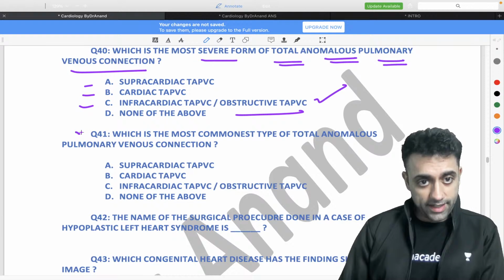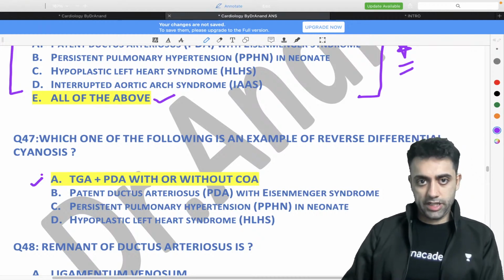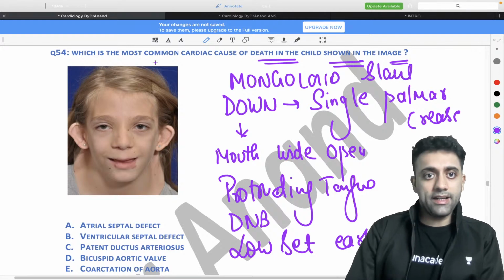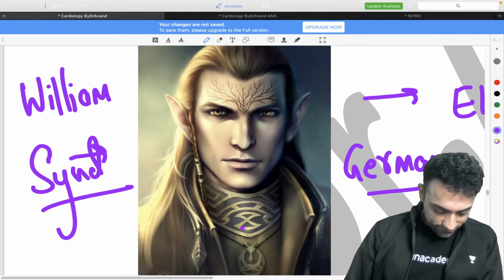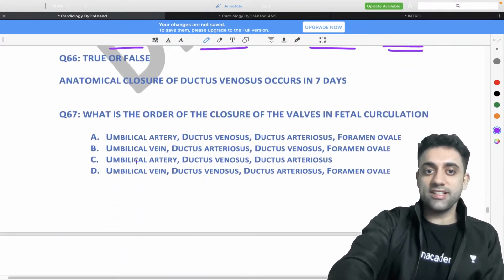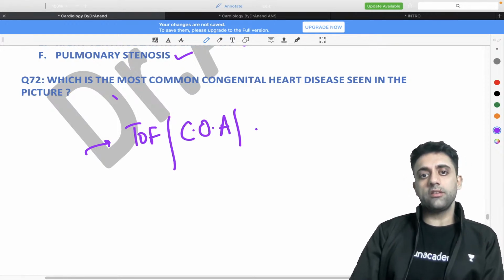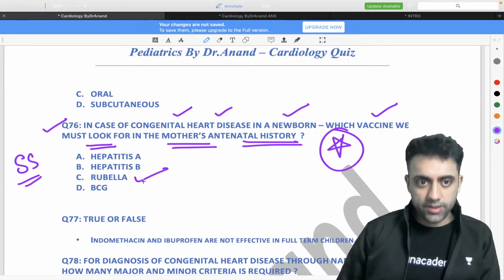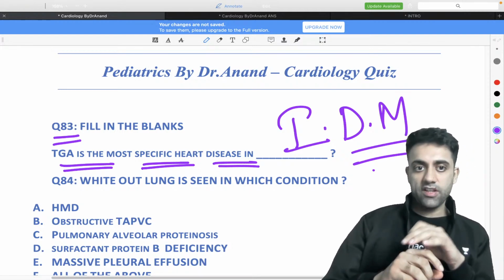Conquer NEET PG 2022: Cardiology Part-12 | Pediatric | Let's Crack NEET PG | Dr.Anand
In this session, Dr.Anand Bhatia will be teaching about Conquer NEET PG 2022: Cardiology Part-12 | Pediatric For NEET PG 2022.

Unacademy Subscription Benefits:
1. Learn from your favourite Educator
2. Dedicated DOUBT sessions
3. One Subscription, Unlimited Access
4. Real time interaction with Educators
5. You can ask doubts in live class
6. Limited students
7. Download the videos & watch offline

Get the NEET PG Iconic Advantage:
1. Personal Coach
2. Study Planner & Bi-weekly Reviews
3. Dedicated Doubt Clearing Space
4. Personalized Test Analysis
5. Study Booster Sessions
6. Preparatory Study Material
7. All the Unacademy Subscription Benefits